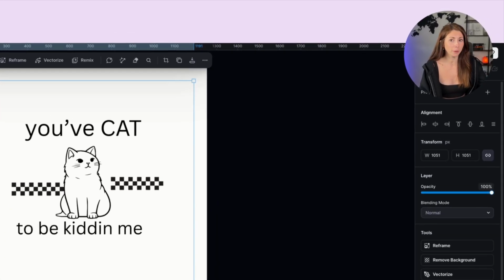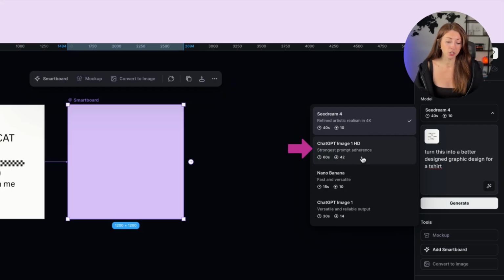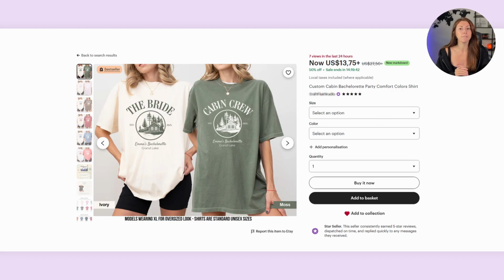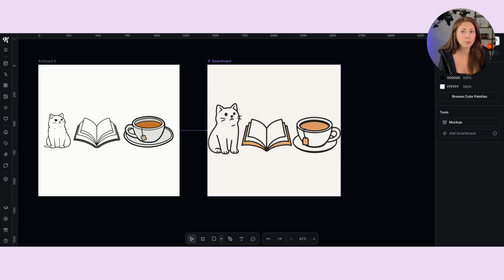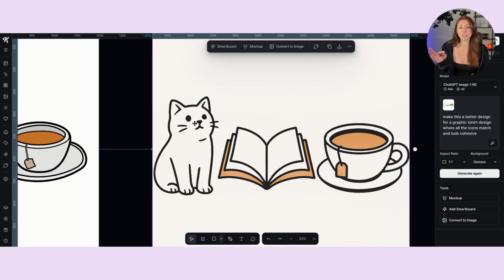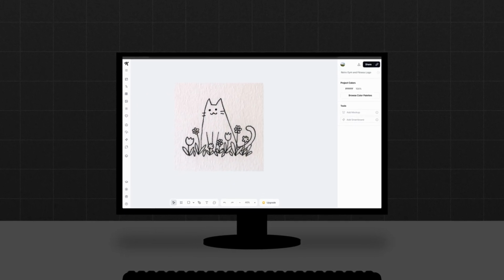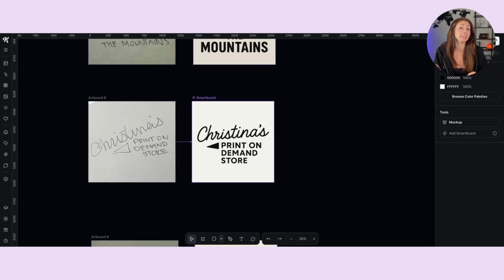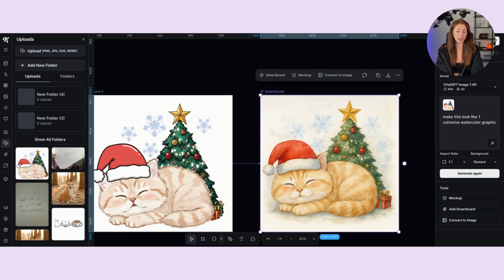This AI Hack Makes T-Shirt Designs 10x Better in seconds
If you've ever had a design idea that looked perfect in your head but flopped on screen, this video is for you. I'm showing you how to turn rough concepts, mismatched elements, or even paper sketches into professional, cohesive t-shirt designs using Kittl Smartboards and AI image tools. Whether you're stuck with fonts, layouts, or graphics that don't align, this workflow will change how you design for print on demand.

00:00 Intro
00:28 Kittl Smartboards
02:32 Design Tools
03:08 Cohesive Design
04:09 Design from Sketch
05:45 Combine graphics
06:32 Kittl AI Credits
07:01 Outro